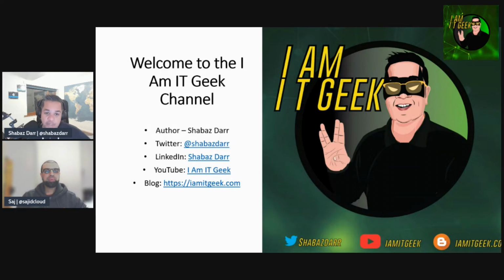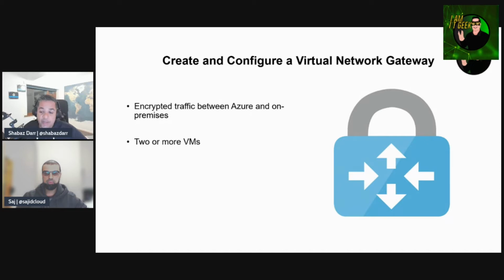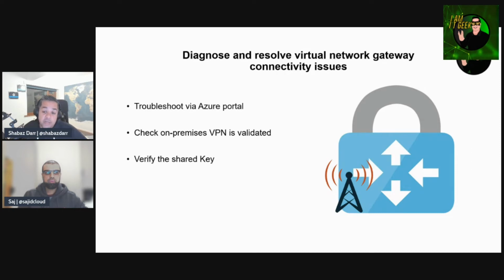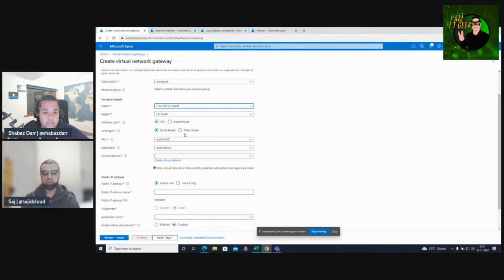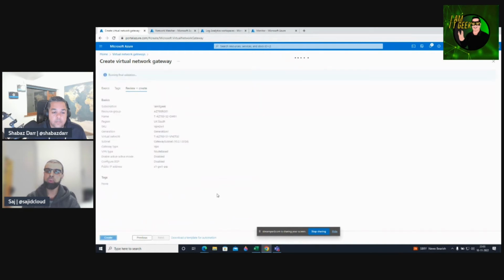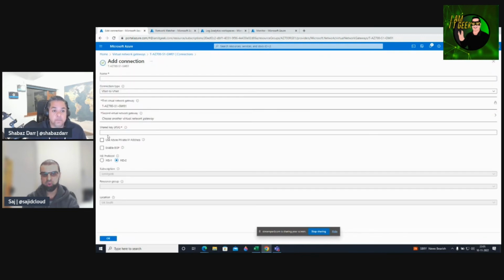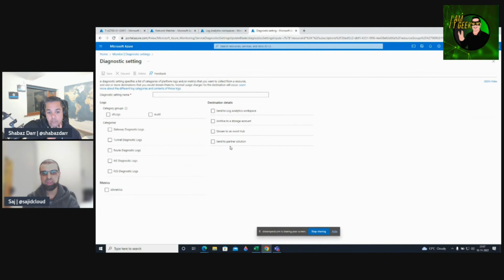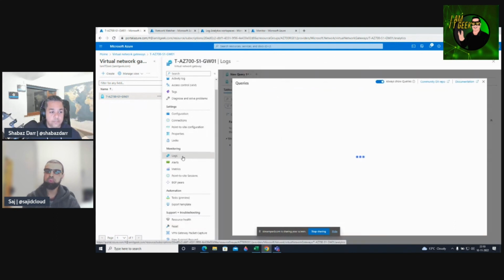AZ 700: Module 1 - Design, Implement, and Manage a site-to-site VPN connection: Part 3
Welcome to episode 3 of my AZ-700 Designing and Implementing Microsoft Azure Networking Solutions exam prep series. We start off with the topic of designing and implementing site-to-site VPN services which is a three part topic with this being part 3!

Keep a look-out for the episodes dropping from next week!

Episode Breakdown:

00:00 - I Am IT Geek Intro
01:53 - Episode Breakdown
03:37 - Create and Configure a Virtual Network Gateway
05:03 - Diagnose and resolve virtual network gateway connectivity issues
06:57 - Demo 1: Configure Virtual Network Gateway
12:50 - Demo 2: Diagnose authentication issues
16:45 - Episode Summary

Useful Links -